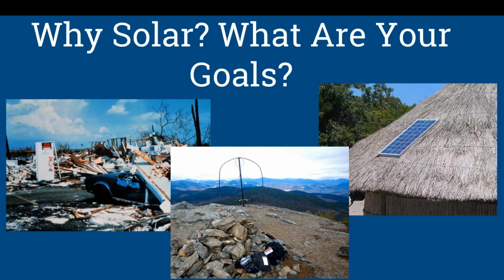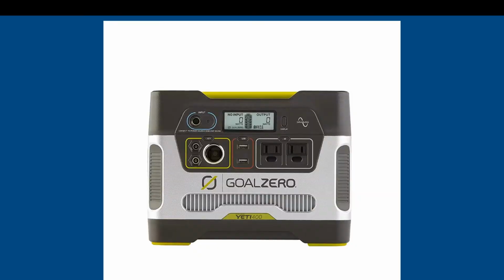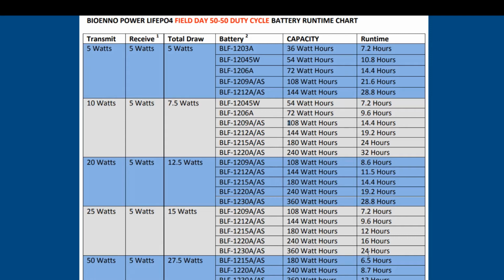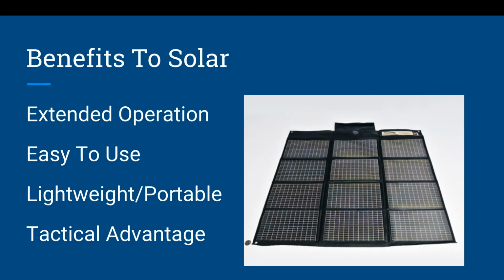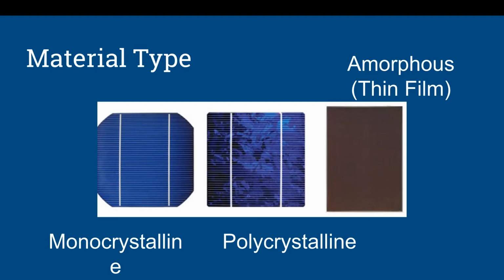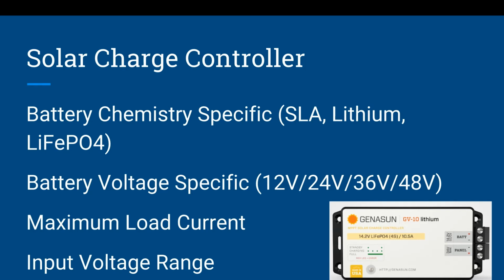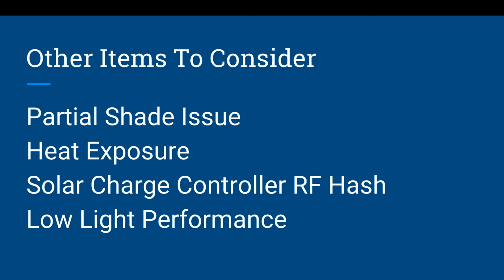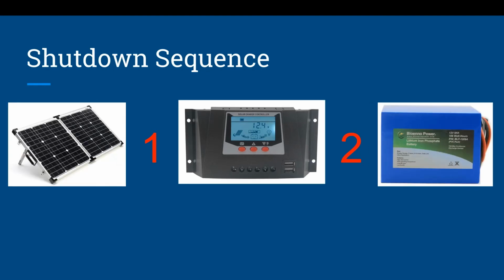Getting Started Using Portable Solar Panel To Power Your Life!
Solar Power In The Field. This is a presentation from John Jacobs w7DBO who presented this at the Utah Valley Amateur Radio Club. This easy to follow presentation helps you understand how to get into solar power for the field.

📘 Episode Links

PowerFilm v. Bullets

Flex Solar Panels

Power Film

Two Panel Y Connector

MC4 Cable
10' Pair
20' Pair

Tenergy Power Meter

DC Laptop Power Supply Example

Solar Sun Dial

🛠️ My Gear
My Amateur Radio Gear

📒 About Field Radio
A little about me, I am John Jacobs, I reside in Utah with my loving wife and three totally awesome kids. I am a third generation amateur radio operator, and have the call sign W7DBO of my grandfather. I am an avid outdoor enthusiast, technologist, and content producer. So! put all three together and there you have the Field Radio Podcast and YouTube Channel!

The Beguinnings - After becoming a fan of the Fo Time Podcast, then Ham Radio 360 Podcast, around the time I started a small company to help fund the hobby. I made comm and battery boxes for customers with CommsToGo.com, I became a site sponsor of the now renamed podcast Ham Radio 360 in 2016. Then, after meeting Cale K4CDN at Dayton in 2017, I pitched the idea of a podcast about emergency communications and operating in the field. He supported the idea and brought me onboard in July of 2017 into the HR360 family and The Field Radio Podcast was born! Since I a more of a media person, I also created the YouTube channel to be more of a supplement to the show. In my first six months I created content on YouTube to demonstrate items from the podcast but in end of 2017 the writing was on the wall that I enjoy video production more than audio production. So in 2018 the Field Radio project is going to pivot towards video productions.

My Goal - May goal is to give back to the amateur radio hobby through creating an educational and entertaining content that will help you learn and enjoy this hobby! In the end if you are a bit less confused about something, and more excited to get on the air in the field then we have me our goals. I only hope that a part of your journey success comes from what I give you.

John - W7DBO

Green Fever by Flash Fluharty
Standard License